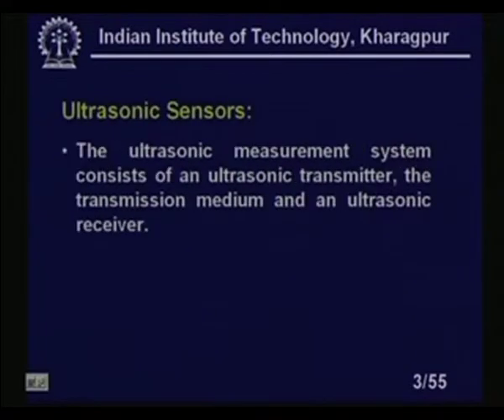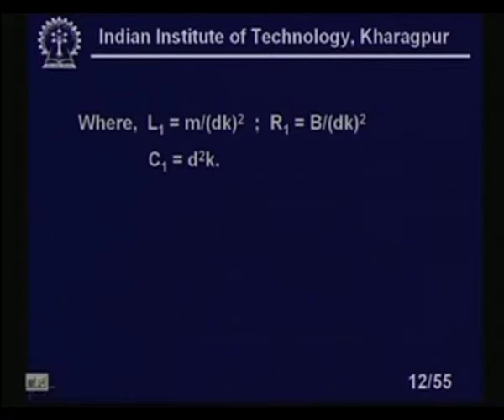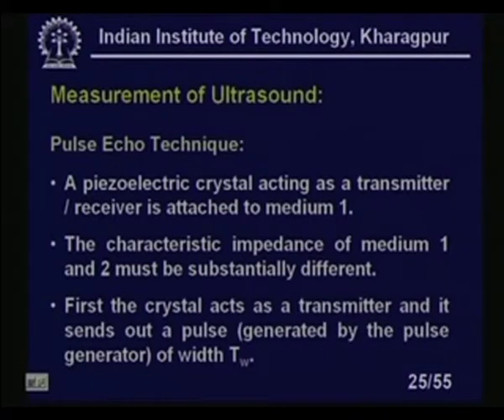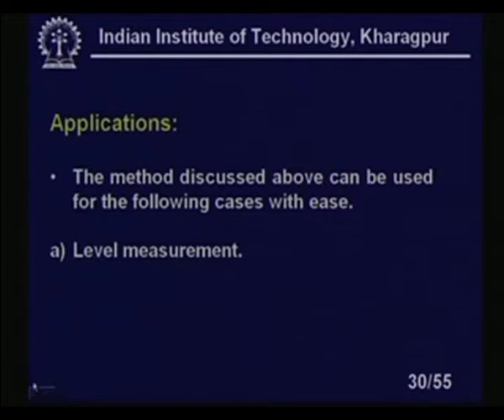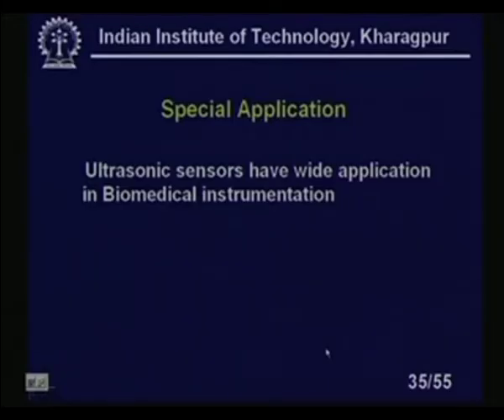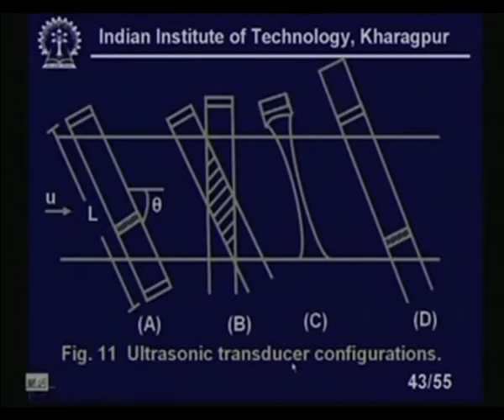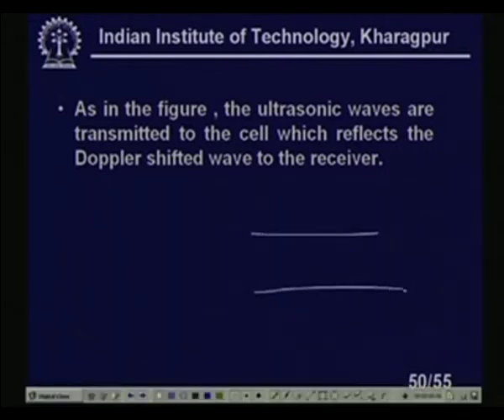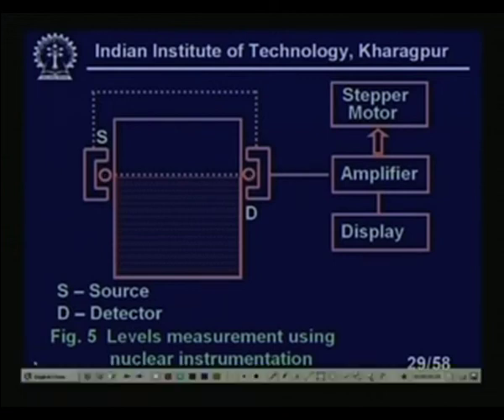NN based back stepping control